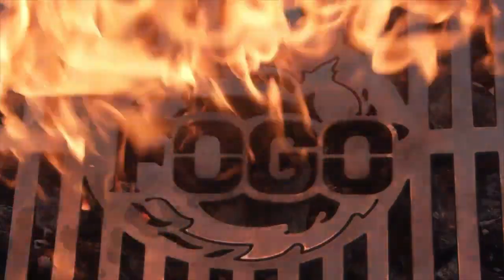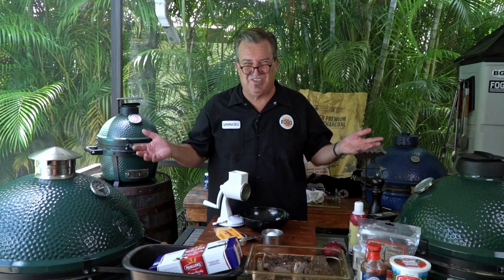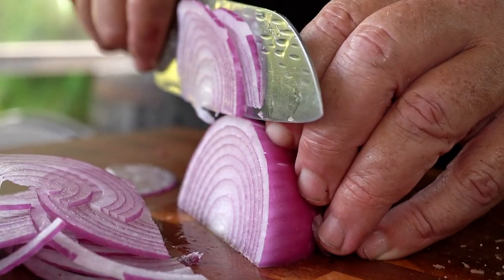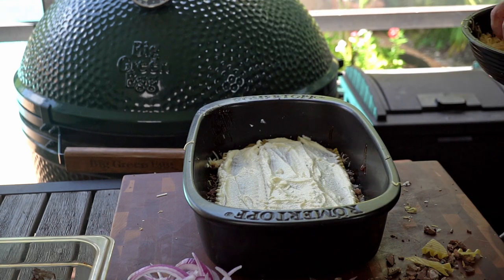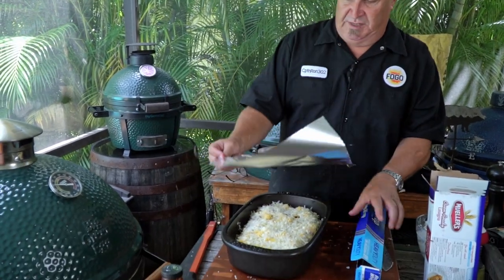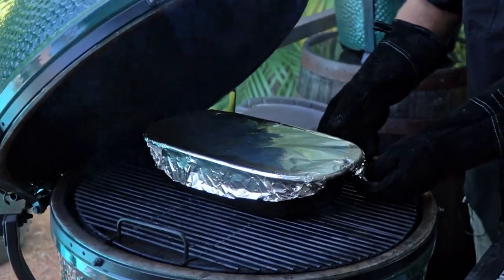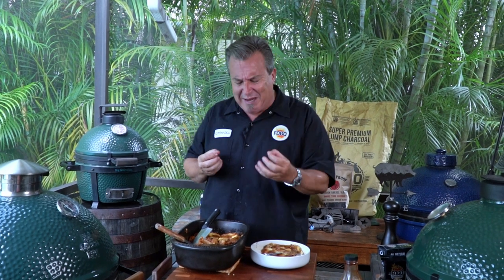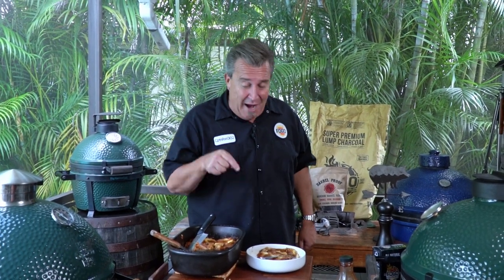BBQ Lasagna IS The BEST Thing I've Made in the Big Green Egg!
You've had BBQ, you've had lasagna, what happens when you combine the two?  Nothing but barbecue deliciousness!  This recipe is truly one of my favorite things that I have ever made on my smoker.  The flavors of the leftover brisket and the sweetness from the sauce really join together to make one fantastic fork full of food. This is not the Italian food lasagna that Nona used to make.  No way.  As good as that may be, this is something totally different and new.   BBQ lasagna will have your guests begging for more.

If you are interested in purchasing or learning more about any of the products that we used in this video, here are links to all of it:

Chapters:
00:00 BBQ Lasagna
00:05 Brisket Lasagna
01:24 lasagna prep
01:30 mise en place
03:08 lighting a big green egg
03:15 bbq lasagna layers
06:02 lasagna on the grill
06:18 barbecue lasagna recap
07:14 lasagna finishing
08:20 the big reveal